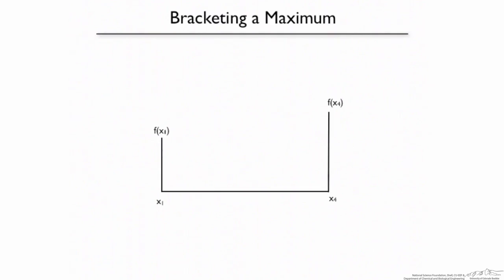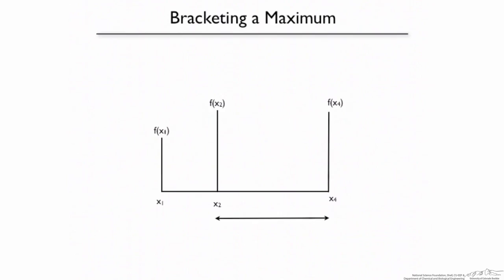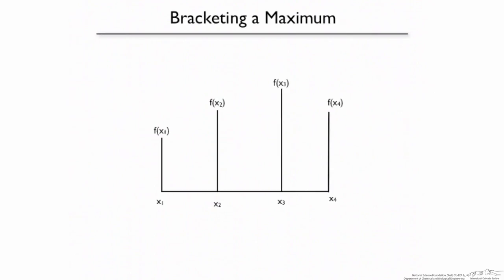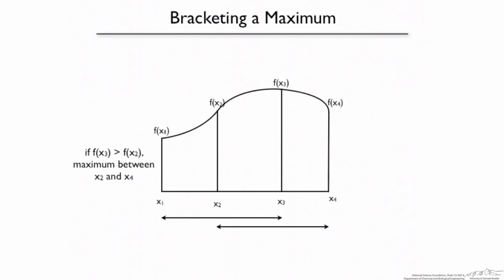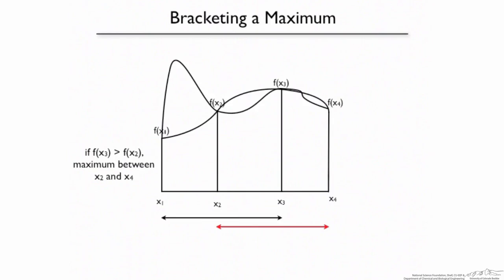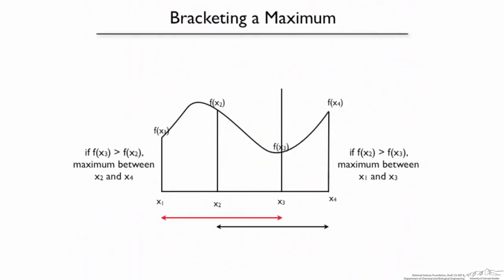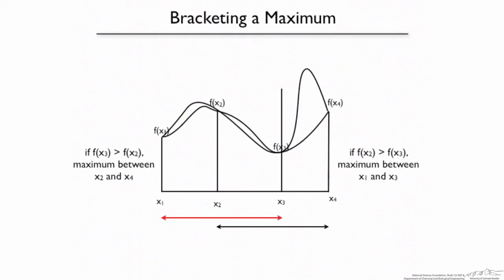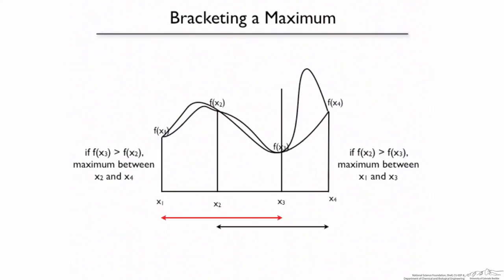Bracketing a Maximum in Optimization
Describes how to bracket a maximum in optimization, as used in the Golden Ratio method of optimization. Made by faculty at the University of Colorado Boulder, Department of Chemical & Biological Engineering.